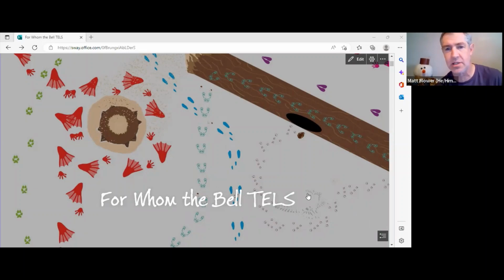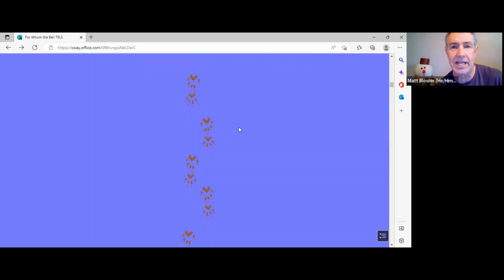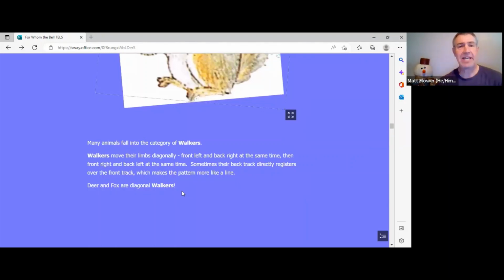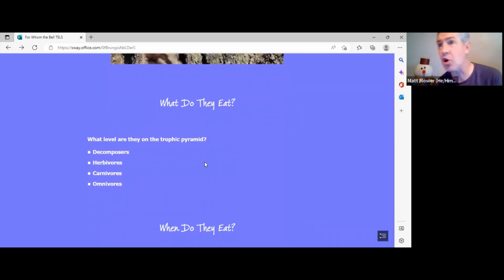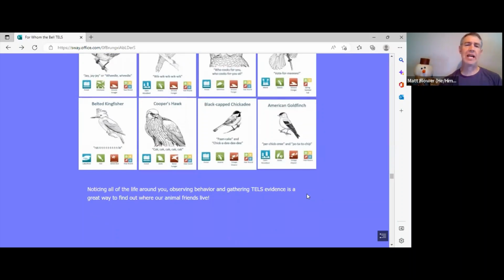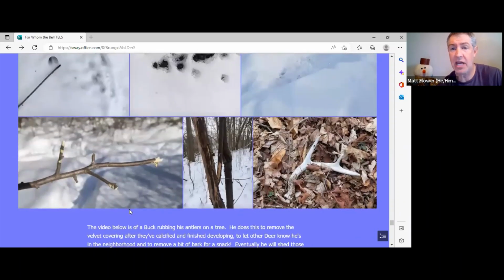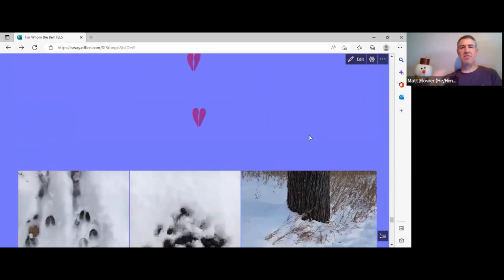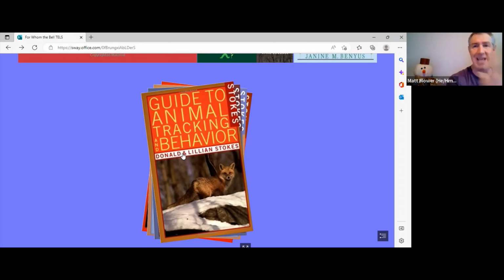For Whom the Bell TELS - Backyard Naturalist Lecture Series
Join Matt Flower, Environmental Education and Early Childhood Specialist, as he demonstrates how he uses the TELS acronym to guide open-ended outdoor exploration of the wild spaces in and around your neighborhood.